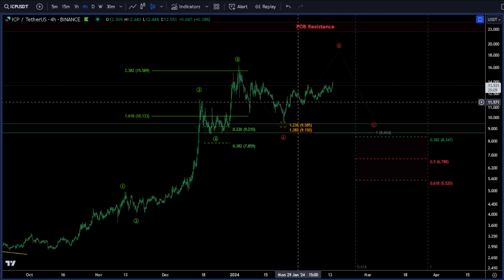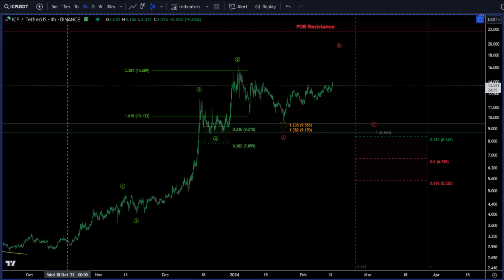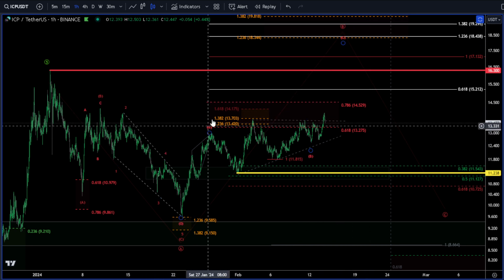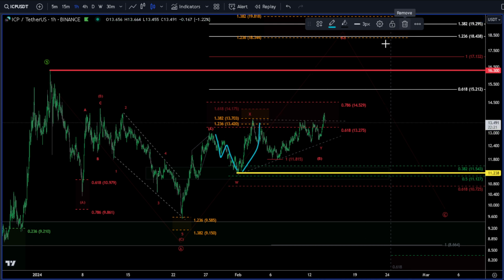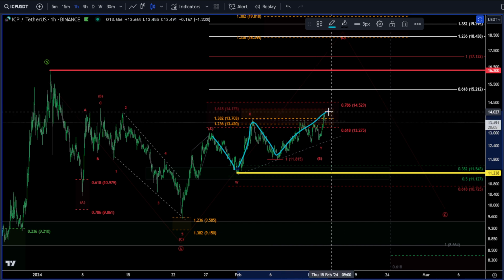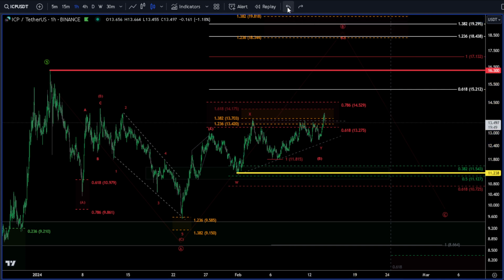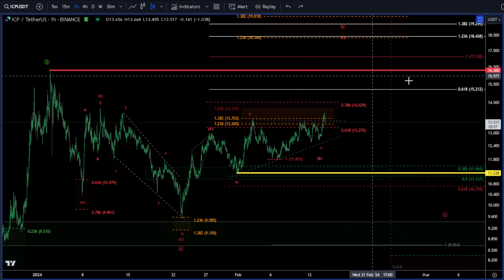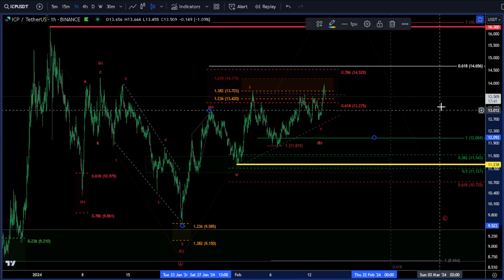ICP COIN INTERNET COMPUTER Price News Today | Crypto Technical Analysis Price Prediction